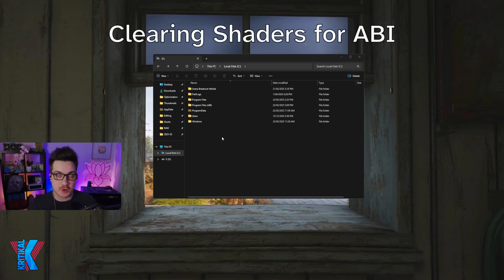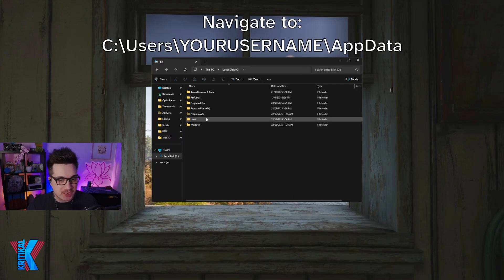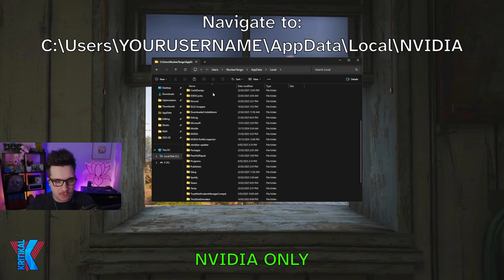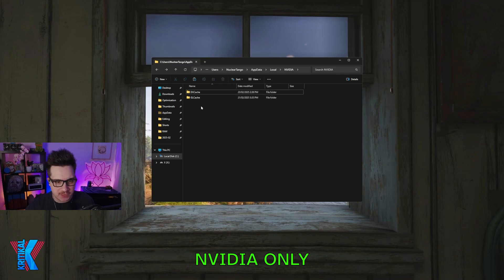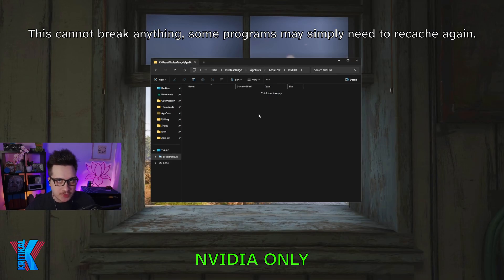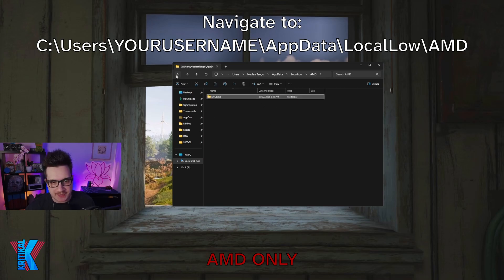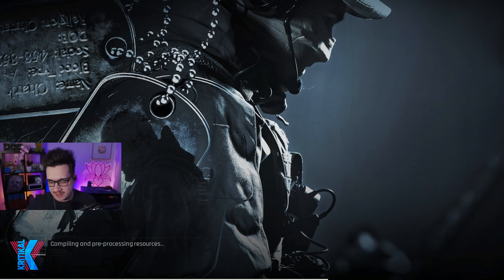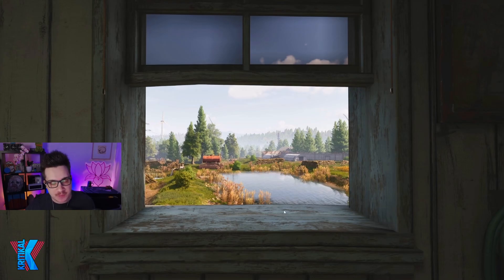HOW TO: Clear Shader Cache - Arena Breakout Infinite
0:00 Intro
0:34 Nvidia
2:27 AMD
3:02 After deletion
3:23 Conclusion

Quick Guide on clearing shaders in ABI. This can help with SEVERE stutter issues. This won't fix the game magically - but it can make a huge difference for some people. Lots of people have told me it helped.

flowerhead - Somewhat Good- Underwater - 11 Submerged